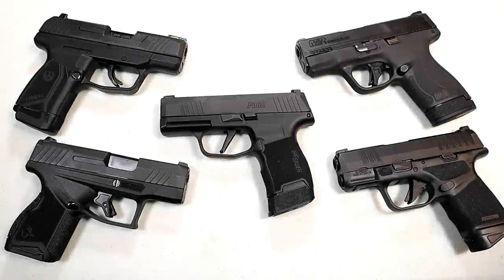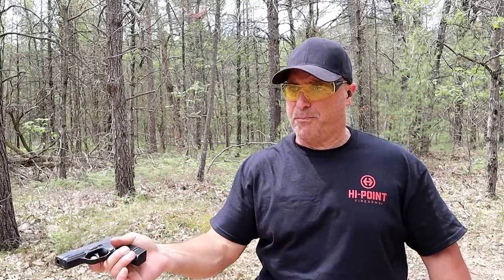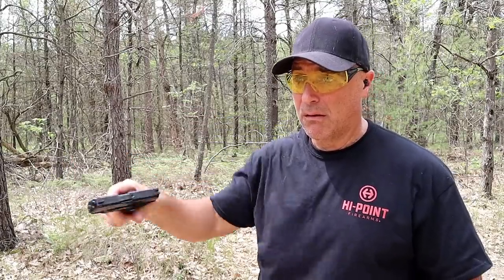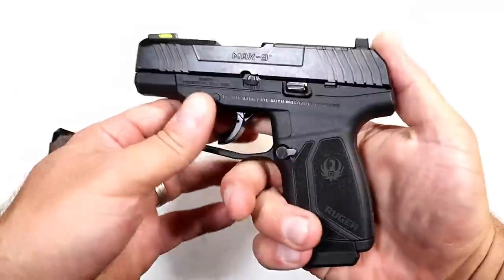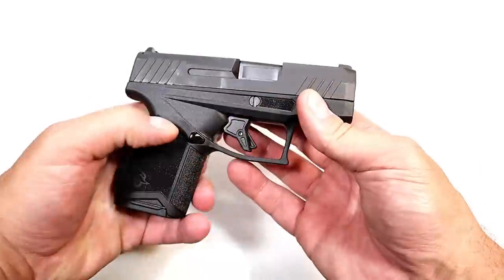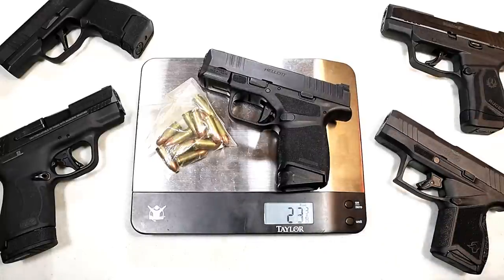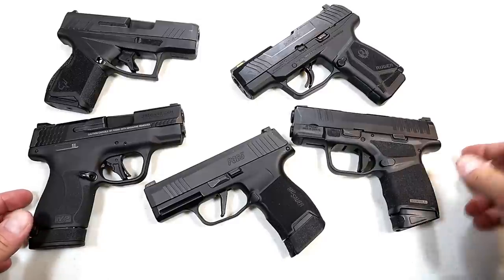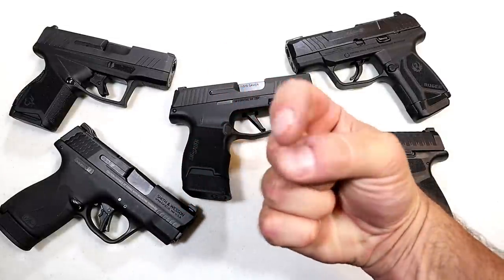Sig P365, SA Hellcat, Ruger Max-9, Taurus GX4, M&P Shield Plus - TheFirearmGuy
Here is a Sig P365, SA Hellcat, Ruger Max-9, Taurus GX4, M&P Shield Plus review, comparison and personal thoughts. These are the five "newer" sub-compact double stack mag pistols. Which of these do you prefer the most?